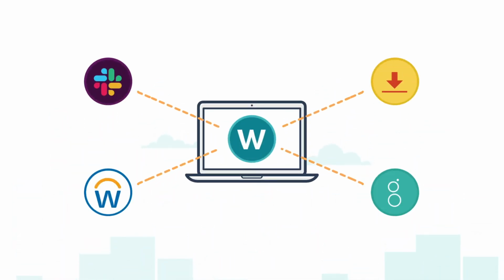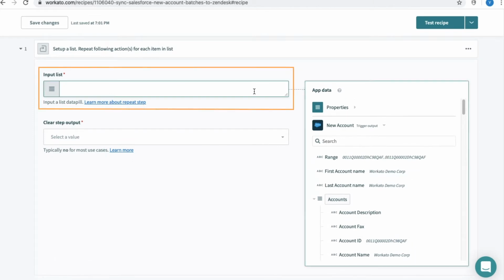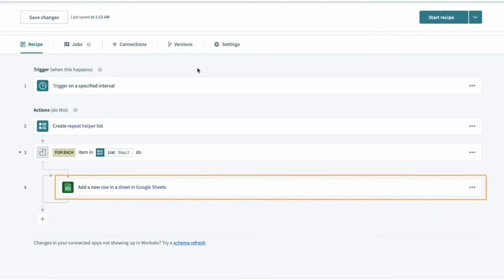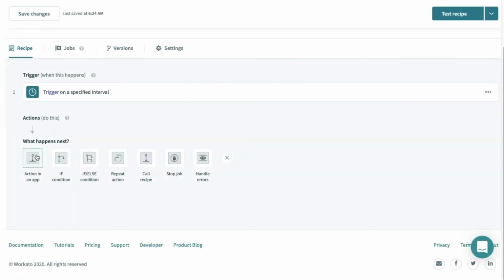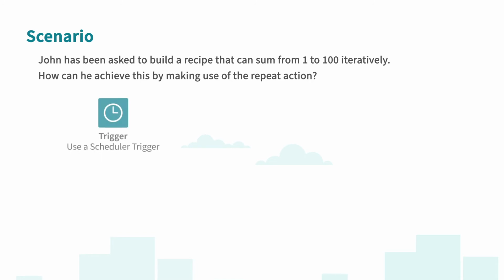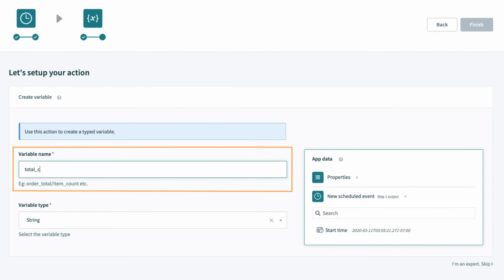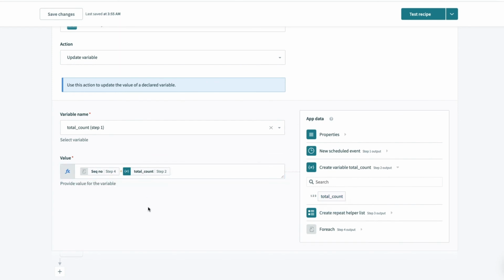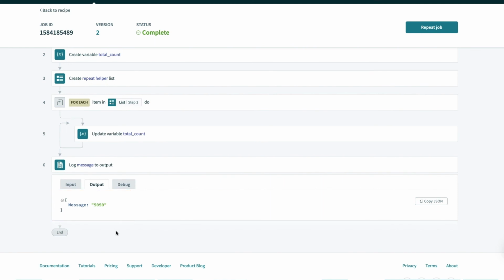Unit 7 - Repeat Action and Variables